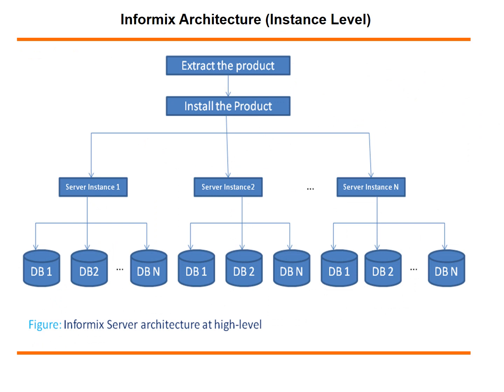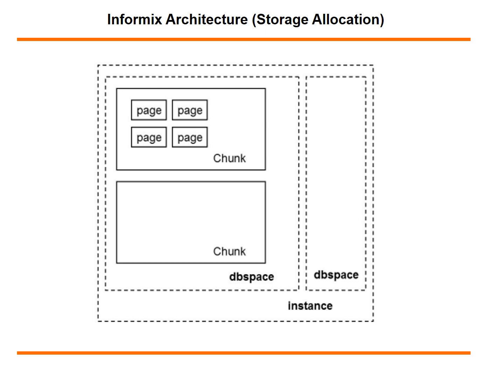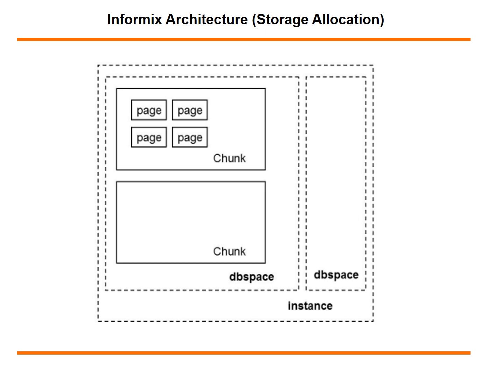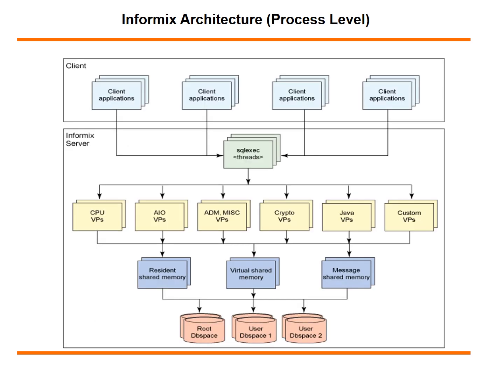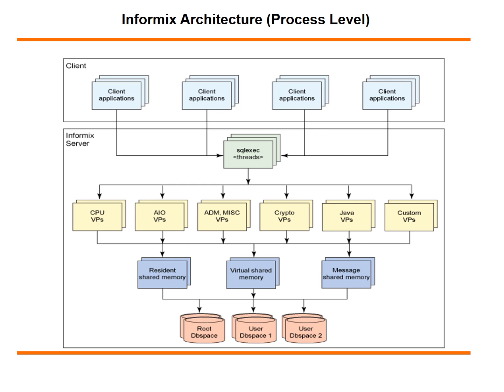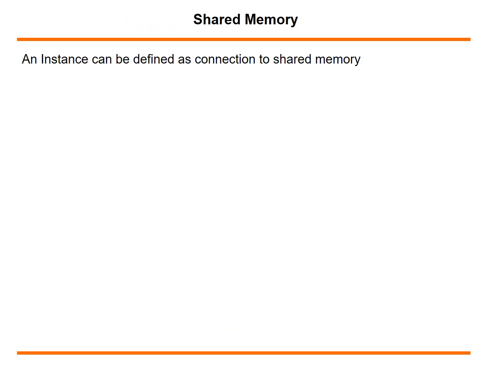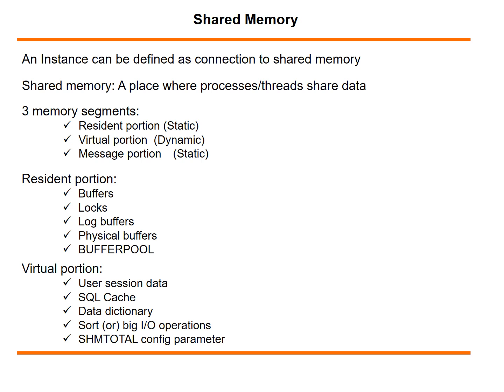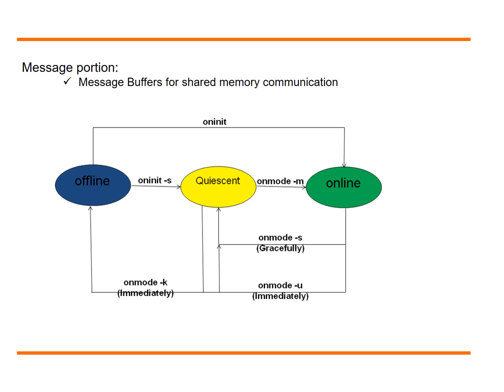Informix Database Architecture